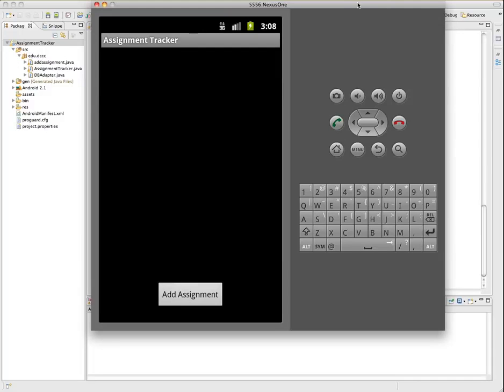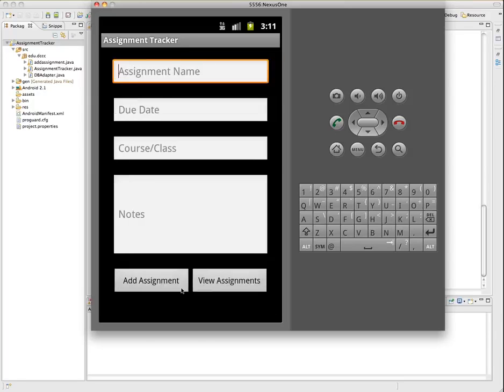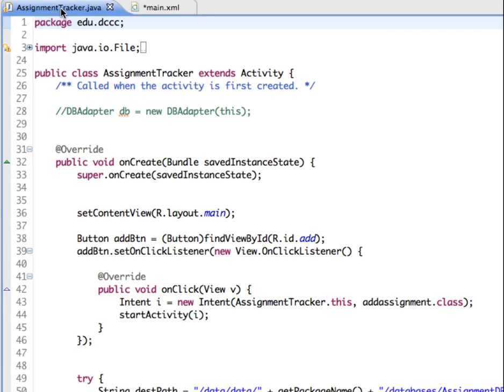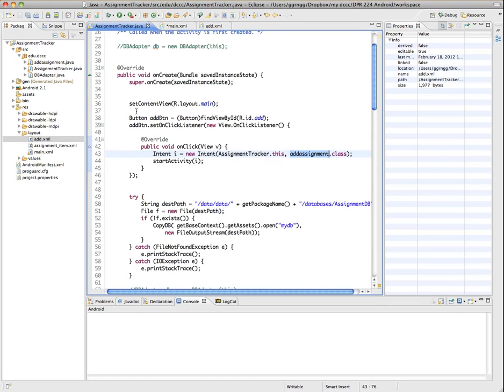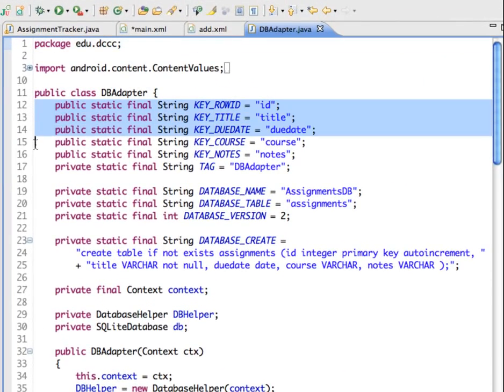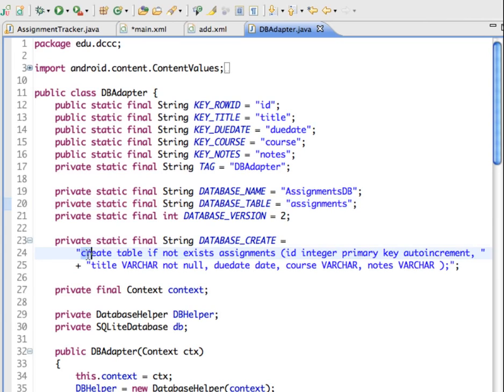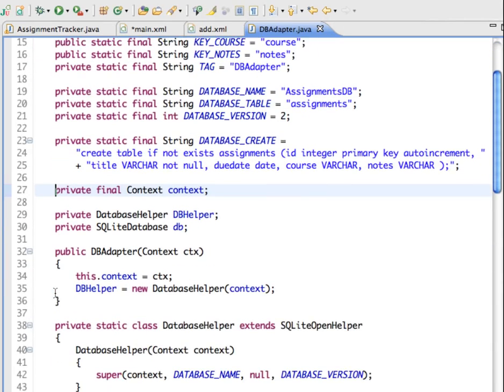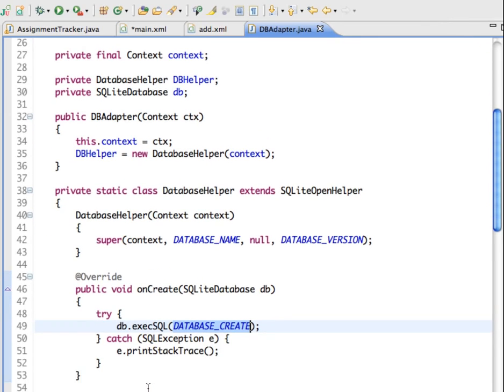Android SQLite Database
Oinsa Halo Android SQLite Database